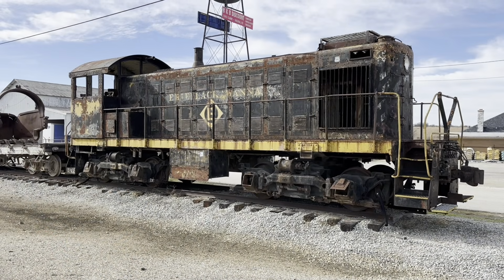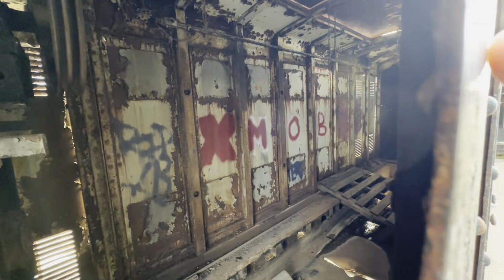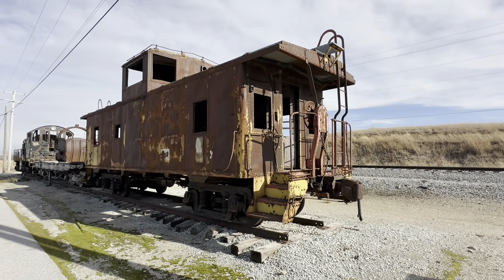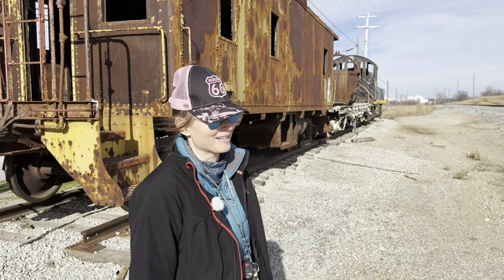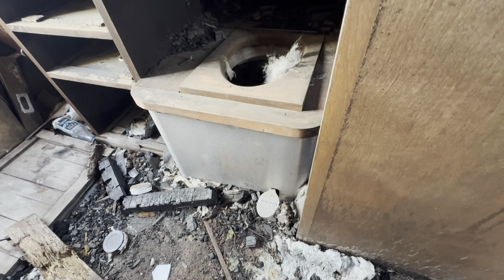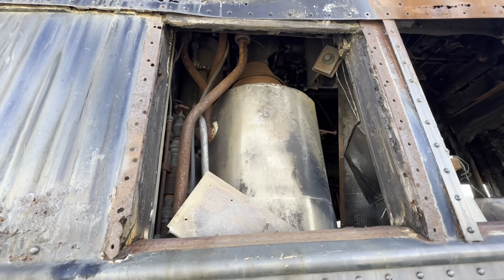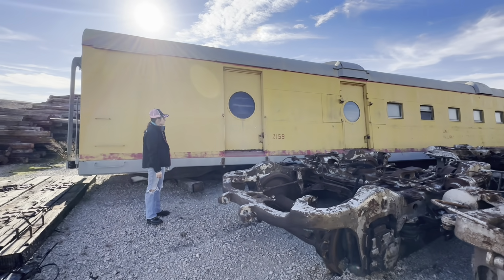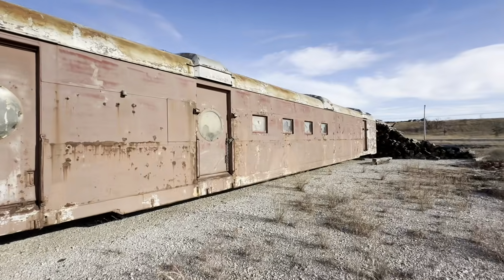Abandoned Locomotive Caboose & Passenger Cars in Southeast Kansas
Come along and check out with @SightseeingSally and MeanderingMarty some Abandoned Locomotive, Caboose & Passenger Cars sitting in Southeast Kansas.